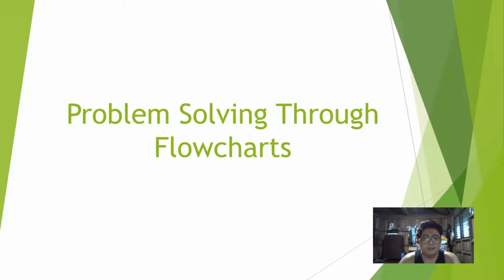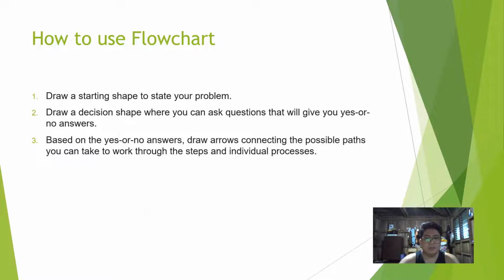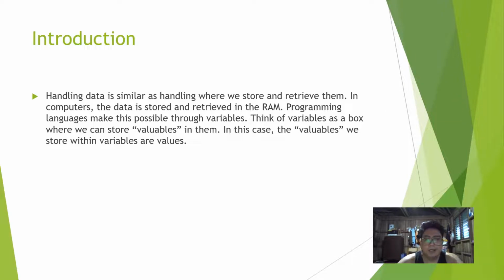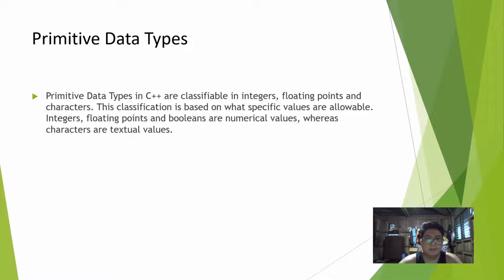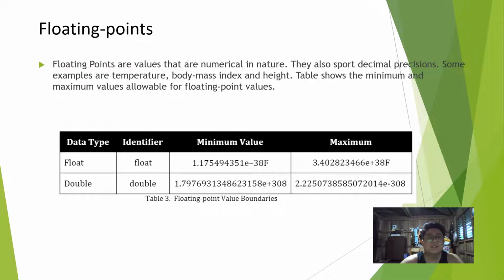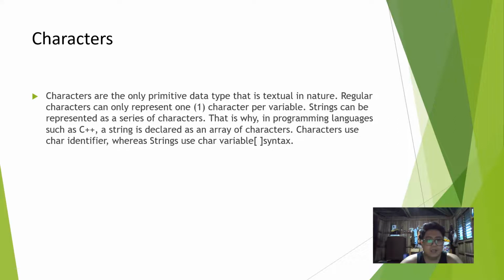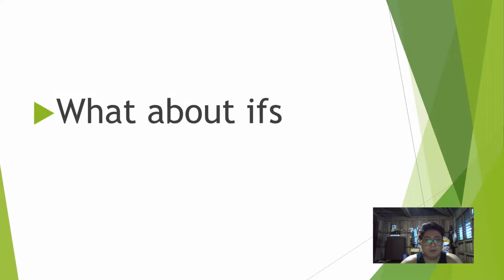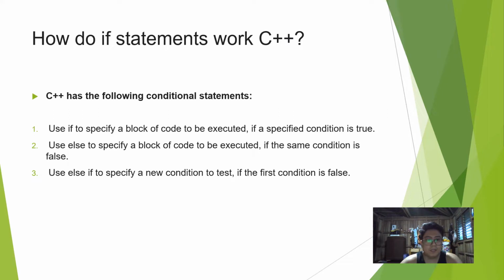Computer Programming 1 Course Project part 1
This Video is for completion for Computer Programming 1